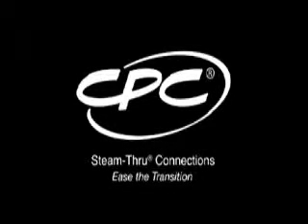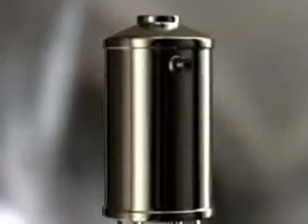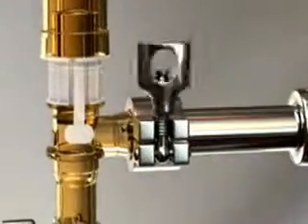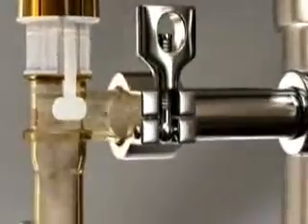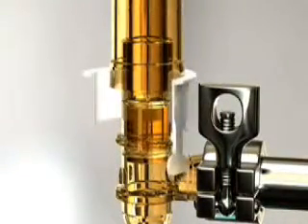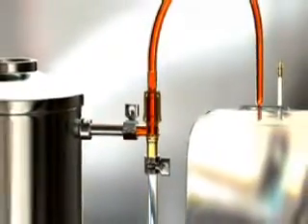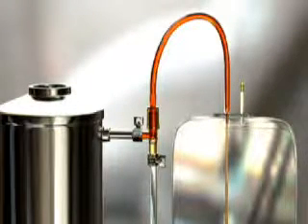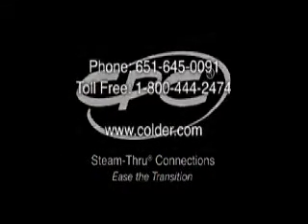Steam-Thru® Connection Movie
The innovative design allows a quick and easy sterile connection between biopharmaceutical processing equipment and disposable bag and tube assemblies. Media can be safely transferred without the cleaning and validation concerns associated with reusable components.